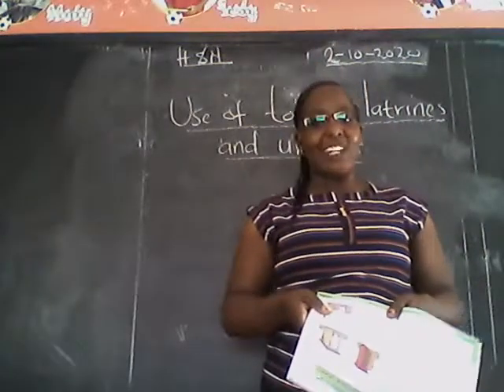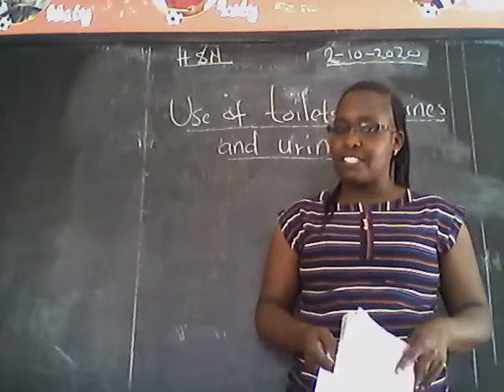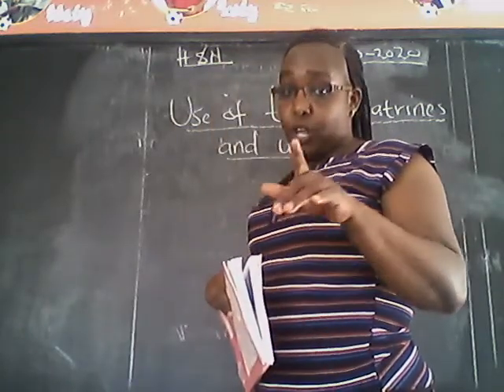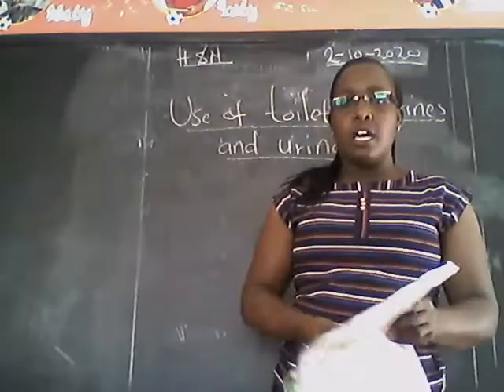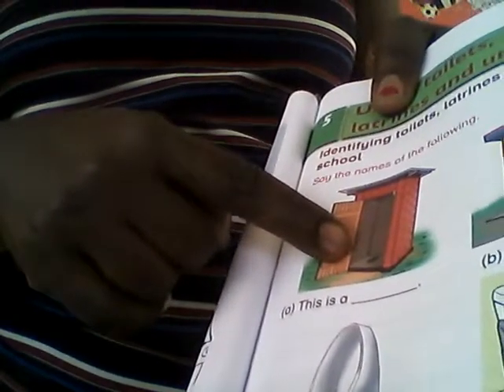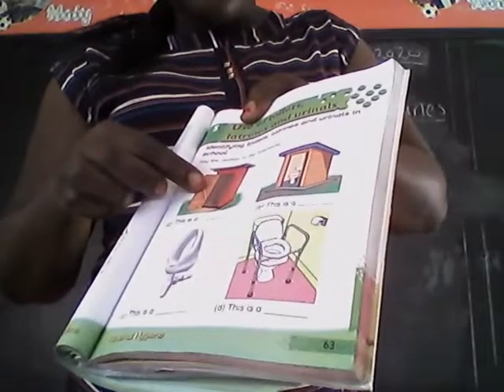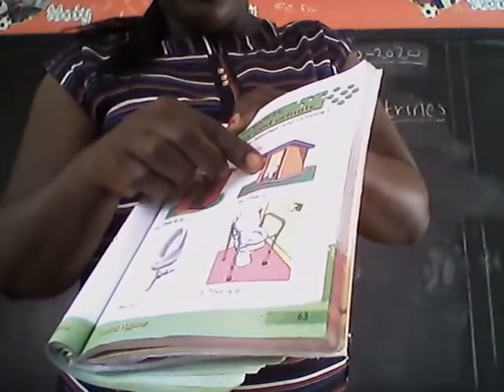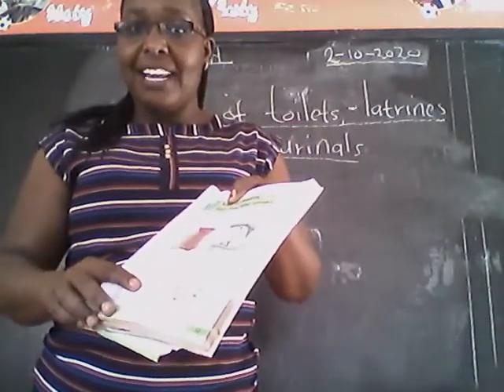GRADE ONE HYGIENE FRIDAY 2